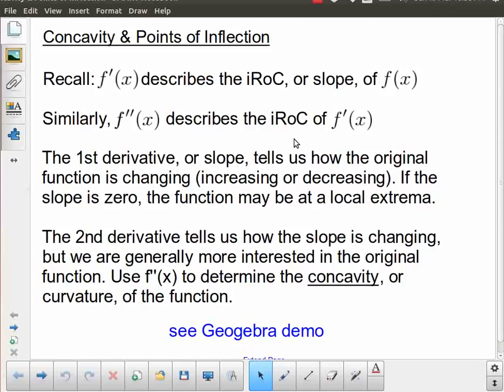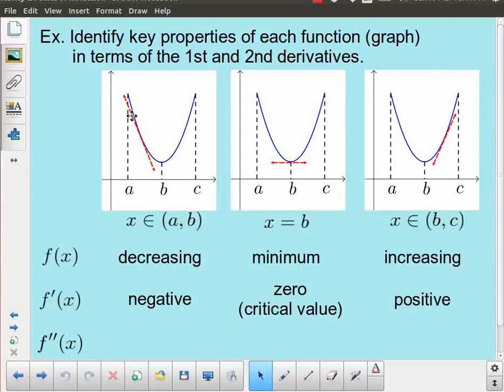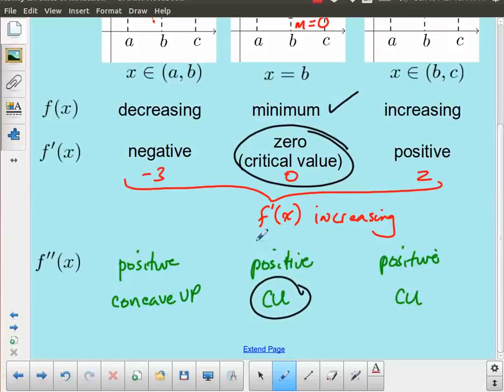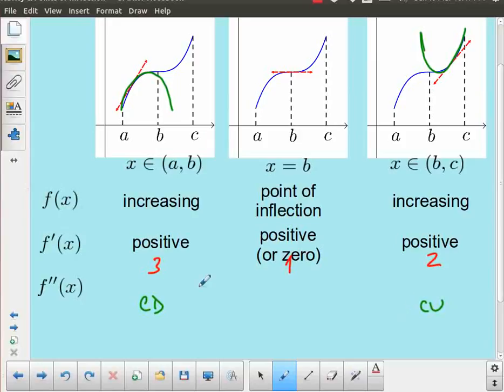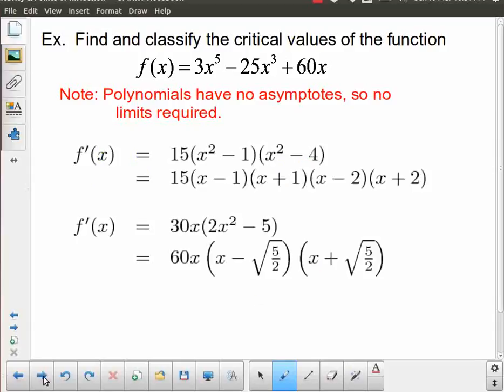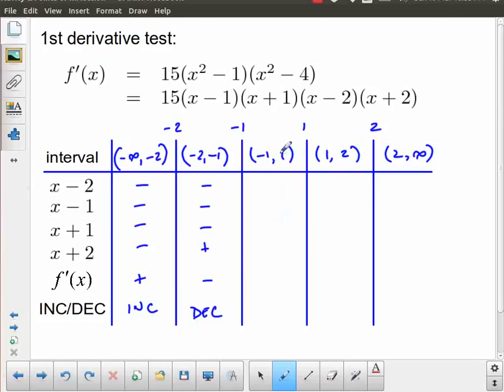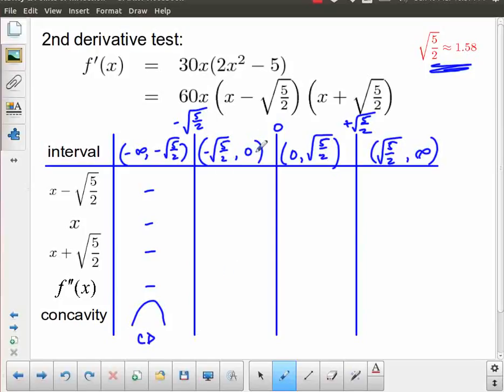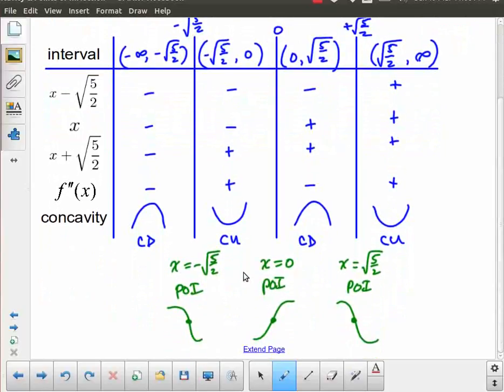MCV4U - Curve Sketching - Concavity & Points of Inflection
This lesson looks at how to use the second derivative to locate possible critical values and classify them as extrema or points of inflection using concavity (i.e., the second derivative test).